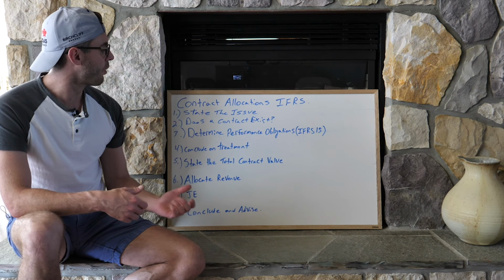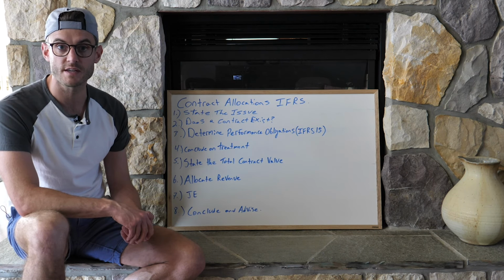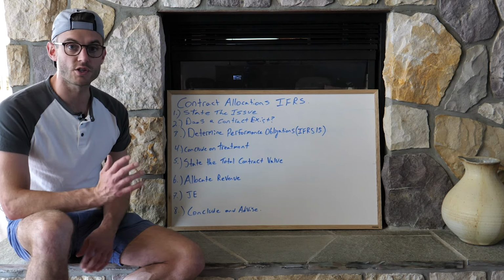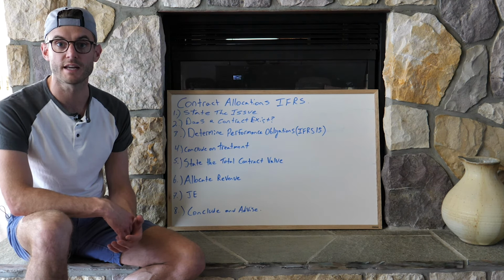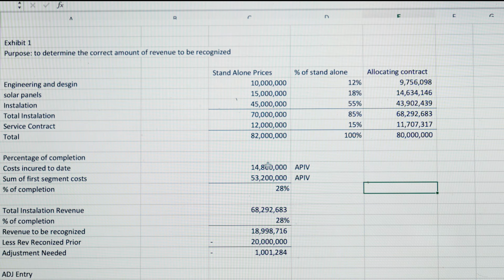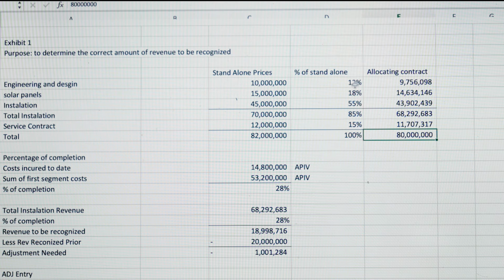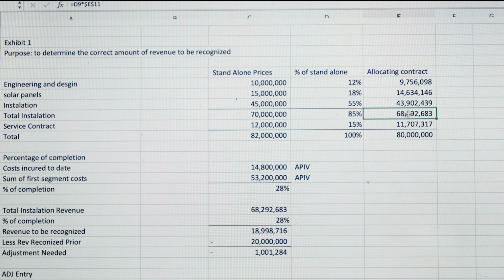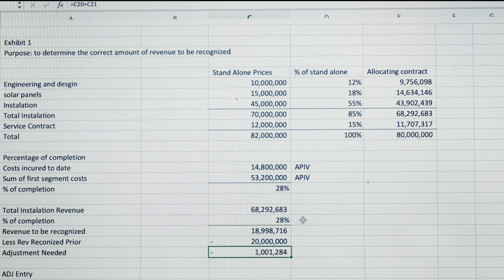Contract Revenue Recognition - CFE 2019